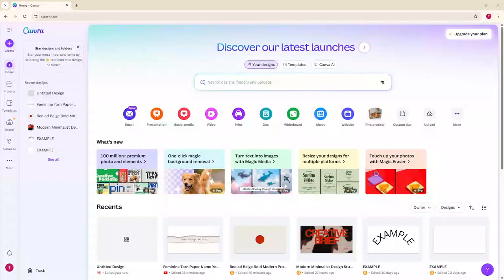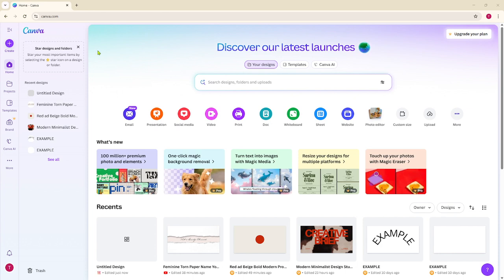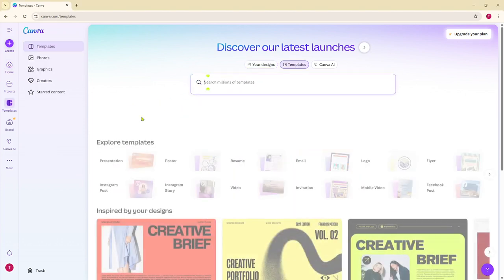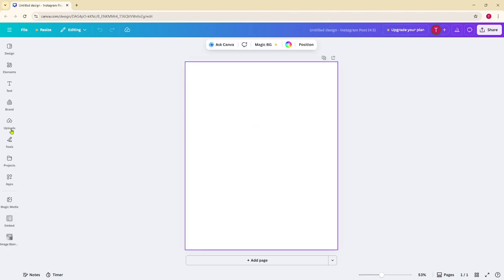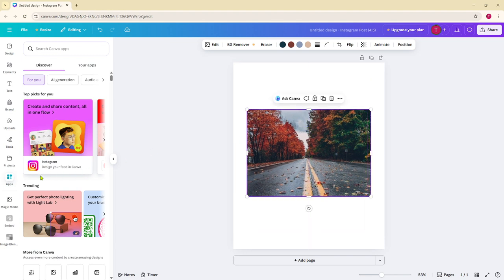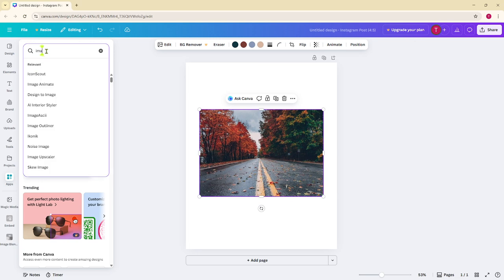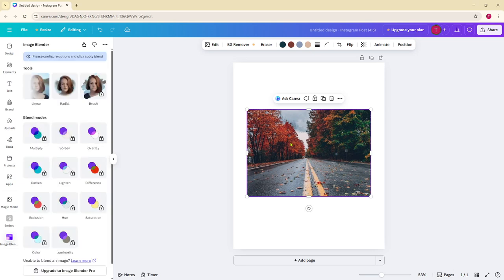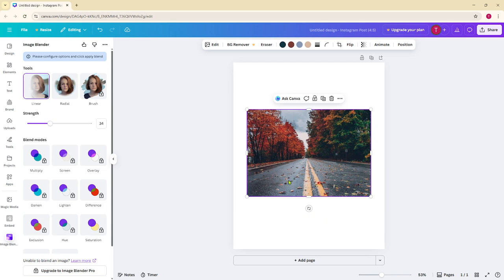How to Fade an Image to Transparent in Canva [Full Guide 2026]